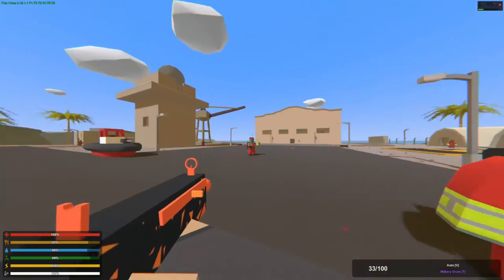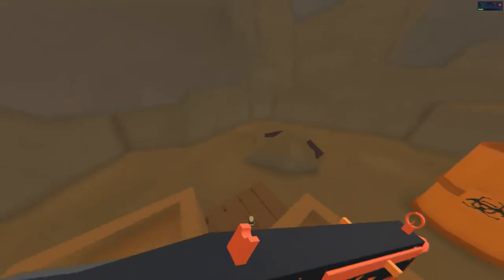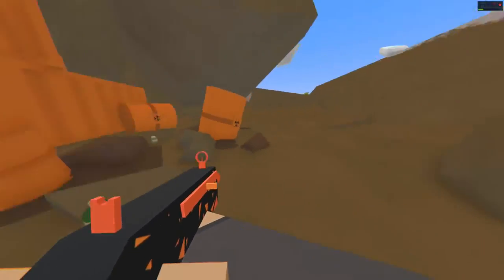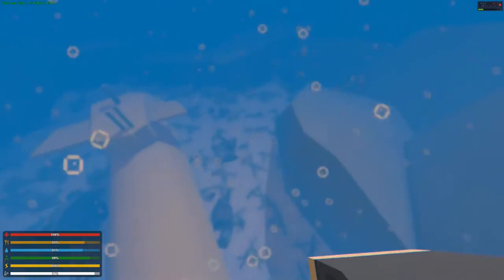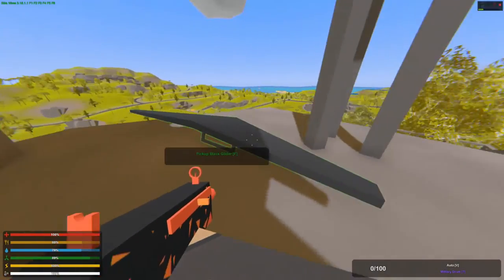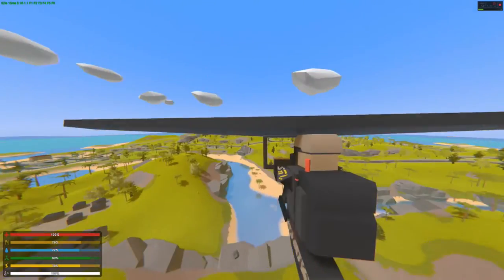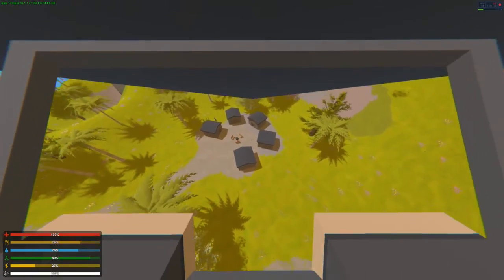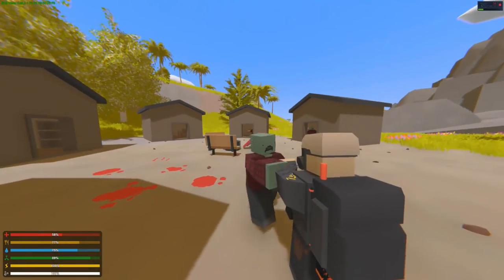Unturned: New Secret Dead Zone, Submarine and Hand gliding.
Enjoyed or want to see more of my content?

All my music is from Funky Panda! They are awesome and produce some amazing music! Go check them out

We put LOADS of effort into these videos so don't forget to show your support to keep the motivation train moving.